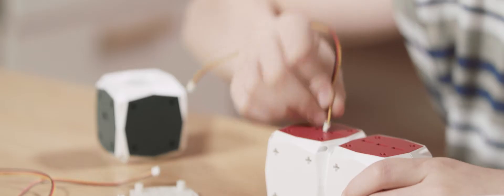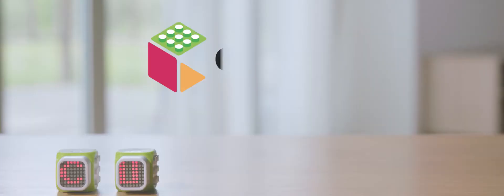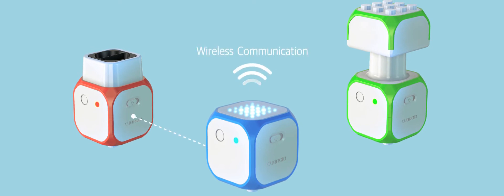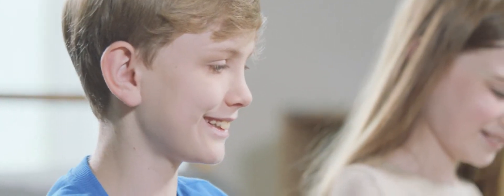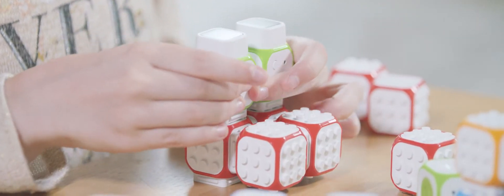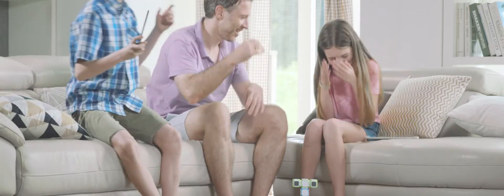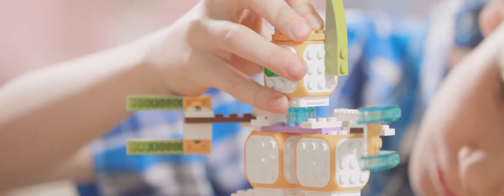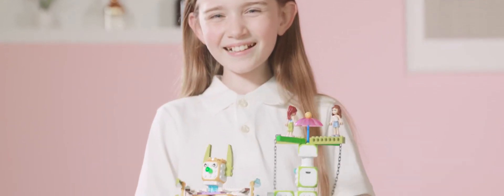Cubroid - Teaching coding to help kids feel creative!